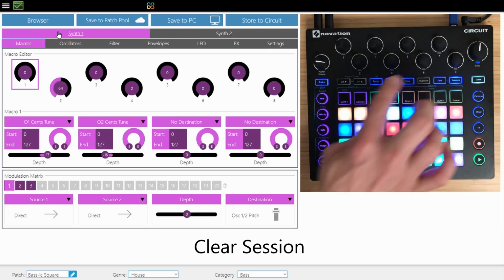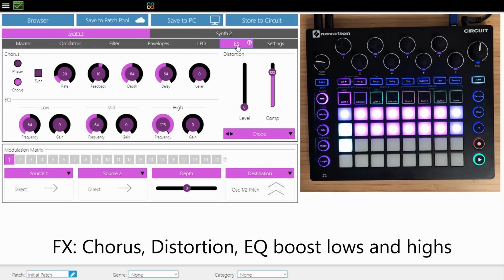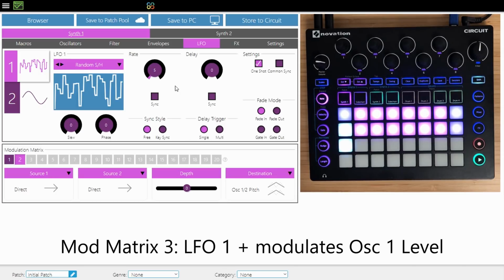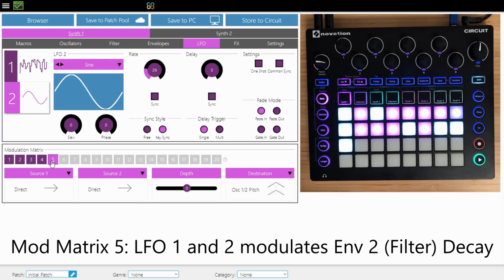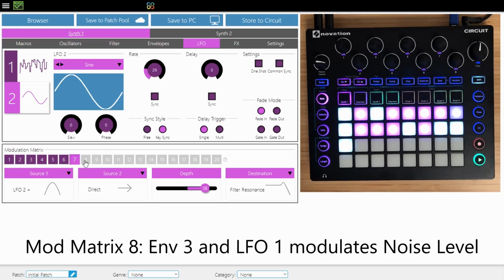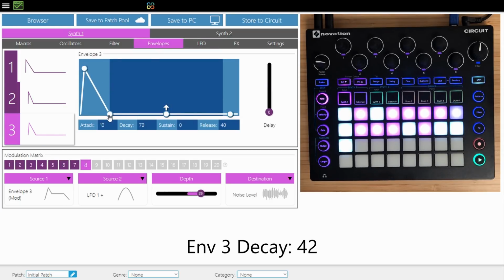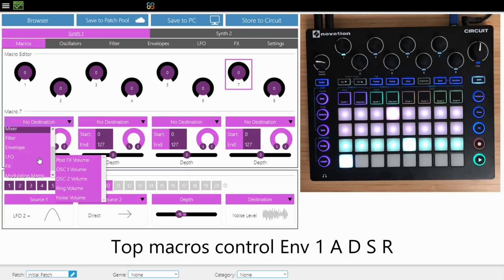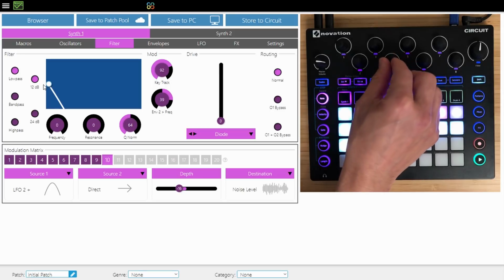Novation Circuit Generative Patch Tutorial by Waveformer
Here's a tutorial explaining one way to create a generative patch on the Novation Circuit Groovebox.

In this video, the sequencer on the Circuit plays just one chord, triggered over and over again, in a pattern consisting of just one step, using only synth 1. All the variations in the jam comes from the patch, not from the sequencer.

Cheers!